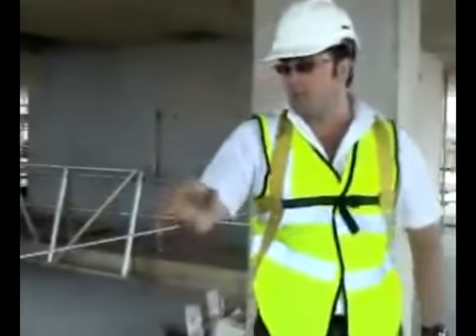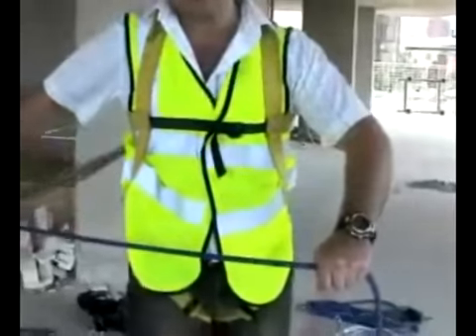The Number 1 Mistake Working at Height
All too often Leading Edge trainers visit work sites only to find people working at height making the same mistake again and again.

Is it a minor mistake?  No! It is one that would be catastrophic if the worker should fall.

Some people think that the number one mistake as a worker operating without safety equipment. Not so!